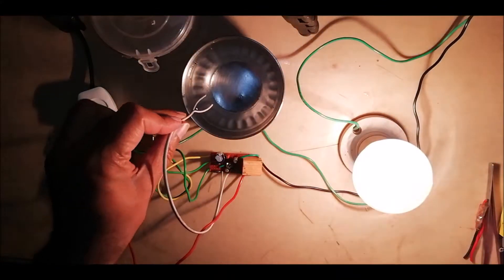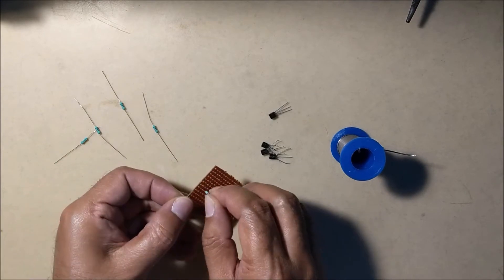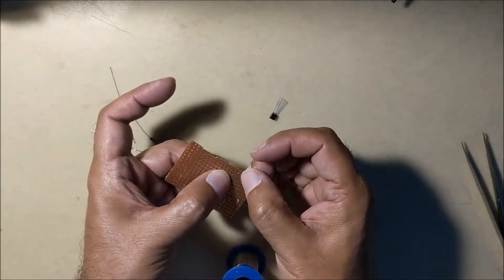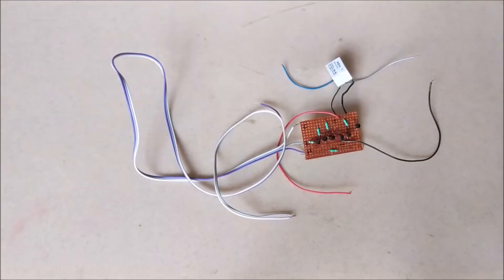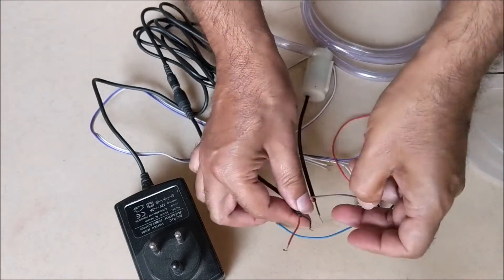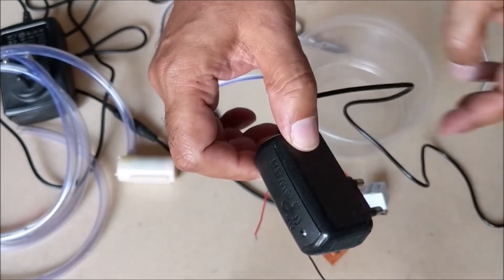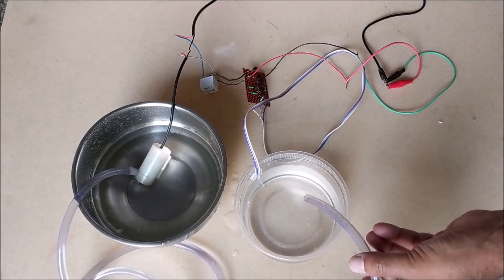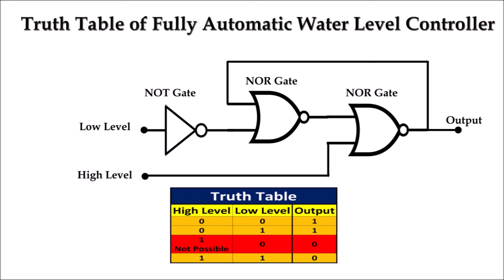automatic water level controller without micro-controller or IC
In this video we are going to make a fully automatic water level controller. There are so many circuit available in the market but they all uses micro-controller or IC. The circuit which we are going to make today have not been used any micro-controller or IC. It is very simple, cheap and effective. The best part of this circuit is that it uses 6 NPN transistor BC148 and some other components like resistance relay and diode. The costs of this circuit is less than rupees 100.
Video link for semi automatic water level controller and carbon rod sensor